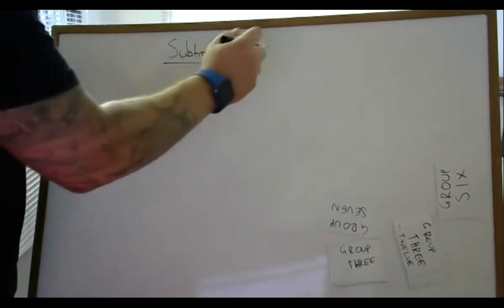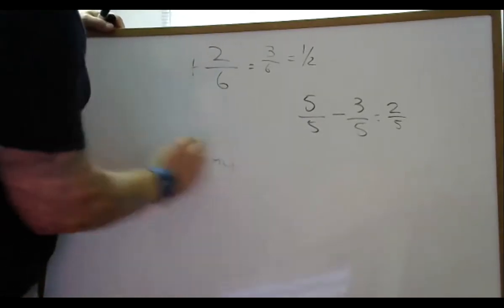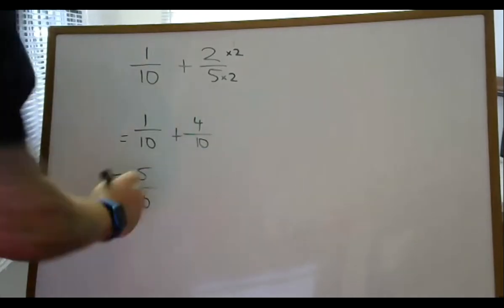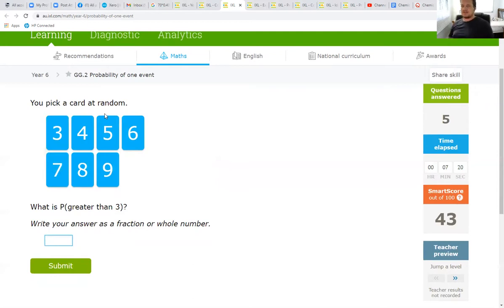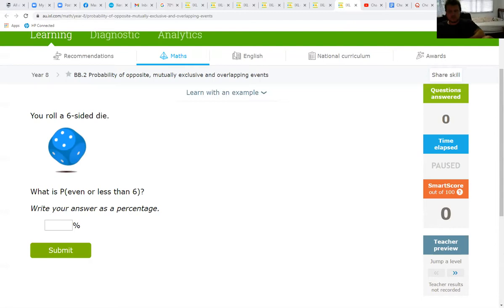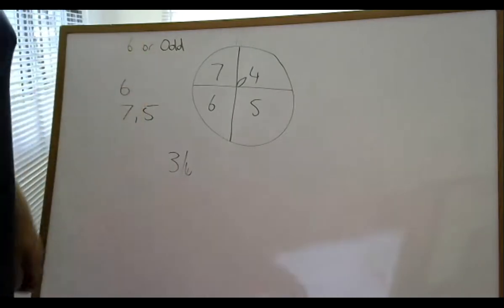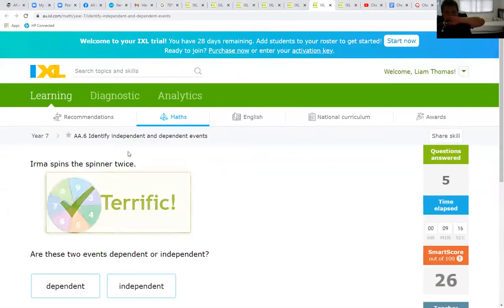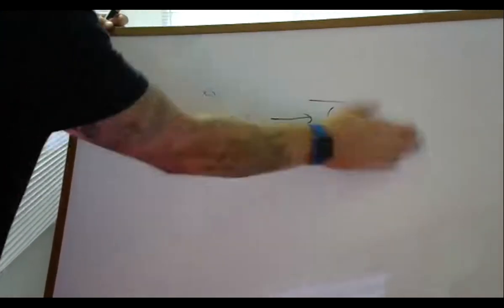7-9 maths refresher week 5 - Fractions and probability